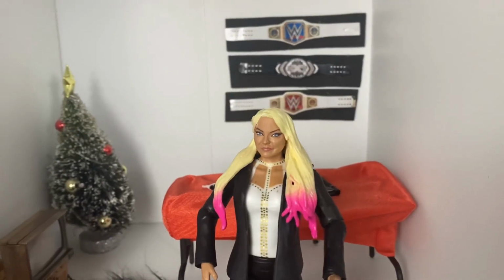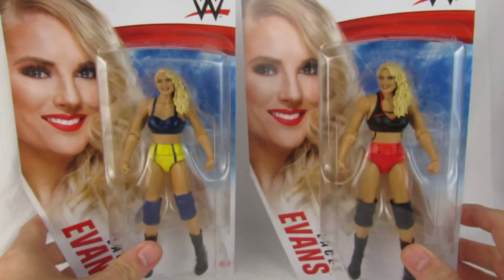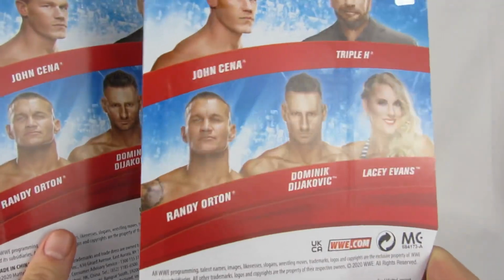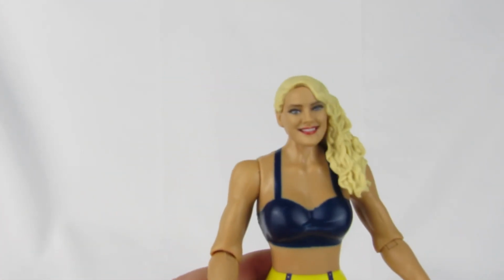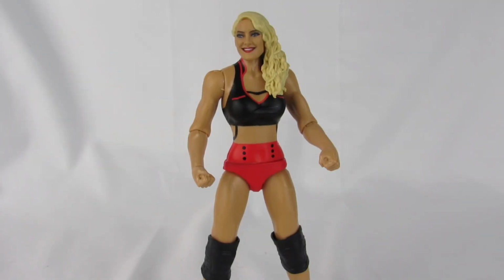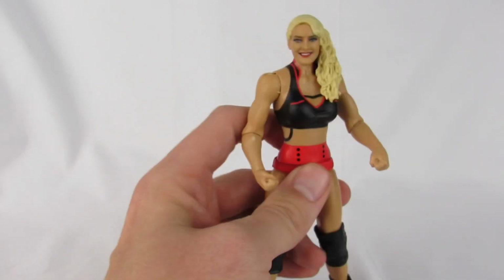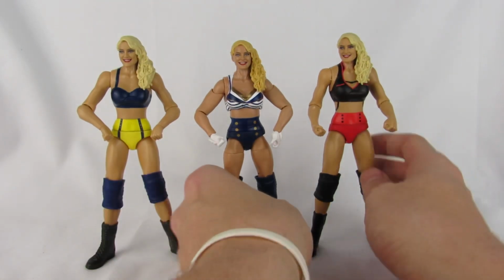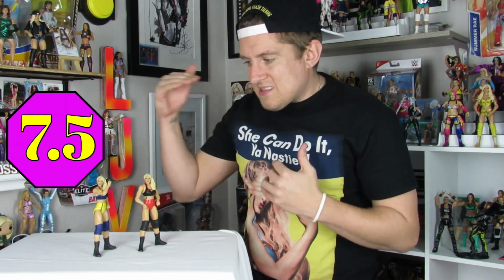Lacey Evans Basic 119 WWE wrestling figure review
An in depth review of the brand new Lacey Evans figures from Basic series 119. Now I absolutely love and admire Lacey and she has helped me through dark times so this is a special review to me.